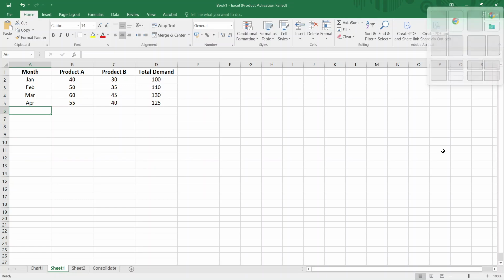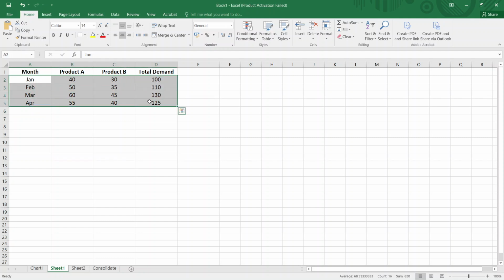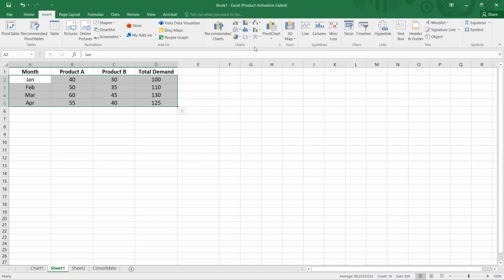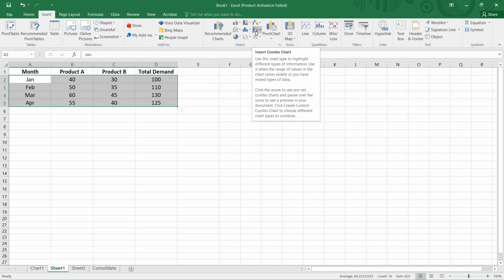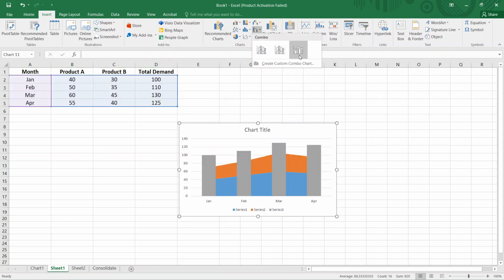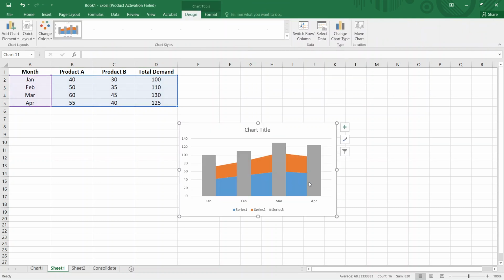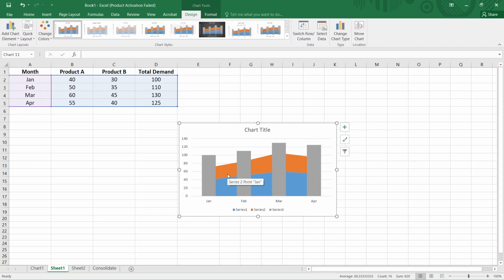How to Create a Clustered Stacked Column Chart in Excel [2026] | Step-by-Step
Learn how to create a clustered stacked column chart in Excel using the most current method available. This tutorial walks you through combining clustered and stacked chart types, which Excel does not support natively, so you will see exactly how to structure your data and use a workaround that actually works. Whether you are building reports, dashboards, or presentations, this approach gives you full control over your chart layout. The steps shown here are updated and confirmed working in the latest version of Excel. No plugins or add-ins required. Follow along and you will have your chart built in just a few minutes.